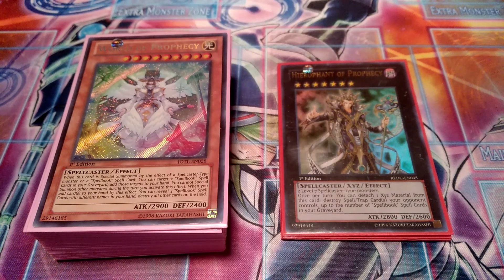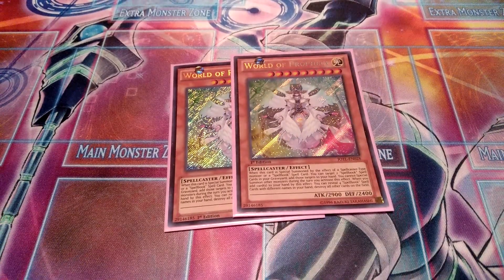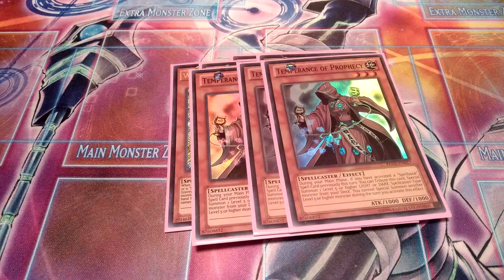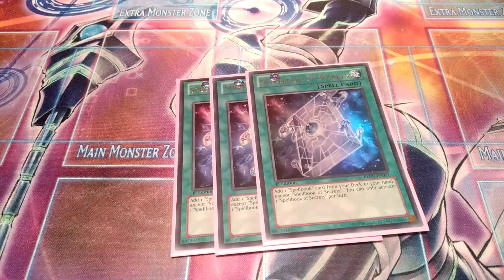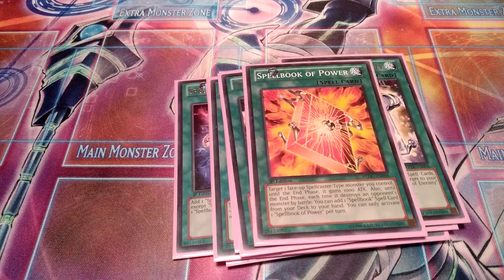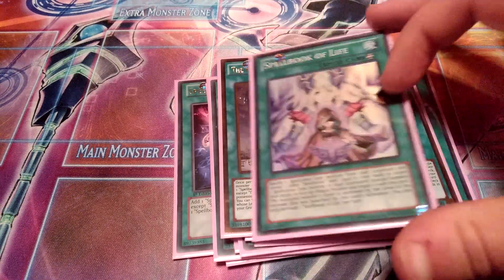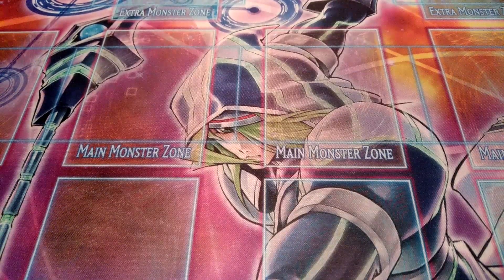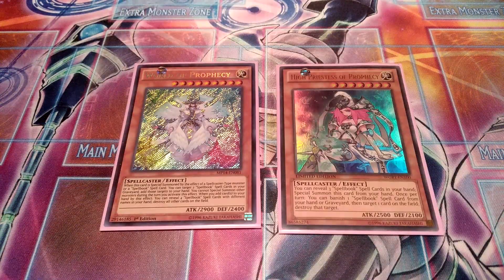Prophecy deck profile December 2018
This time Omega finally shows their real-life absolute favorite deck,Prophecy Spellbook...